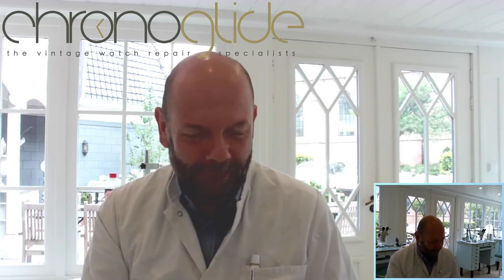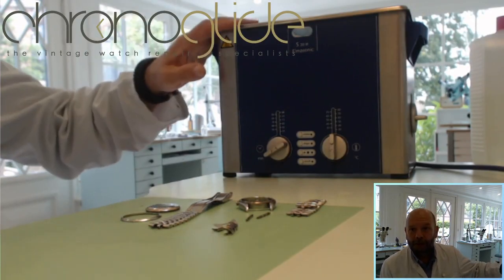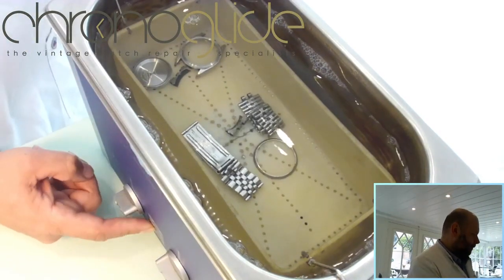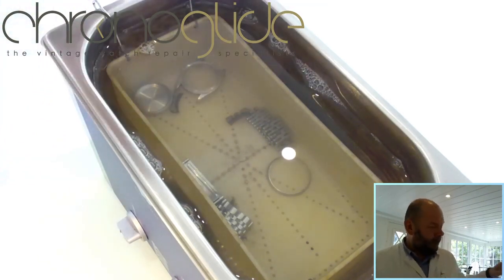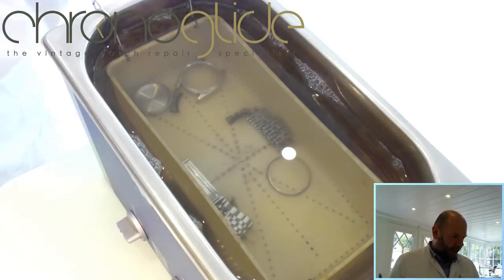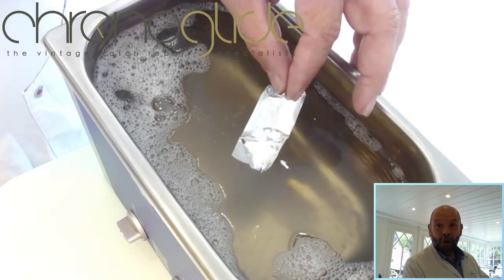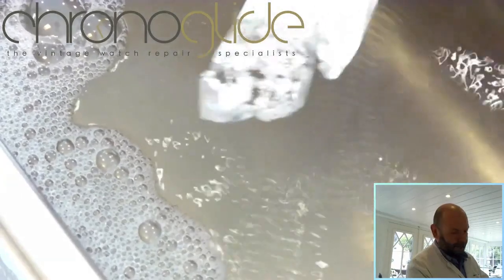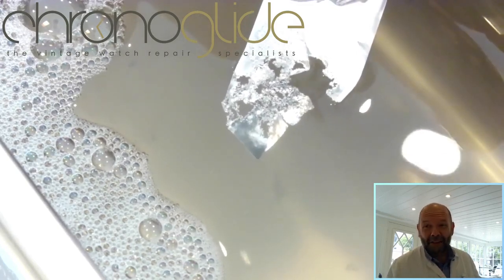Ultrasonic Cleaners - Tips and Tricks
Ultrasonic cleaners, a tutorial for watchmakers (hobby watchmakers)

Which to buy and how to use them as a professional watchmaker.
Trust me, there will be some surprises!
Look through the eyes of a watchmaker and share the passion of Kalle!
Cleaning watchparts, cleaning machine, Elma, Greiner, Vibrasonic